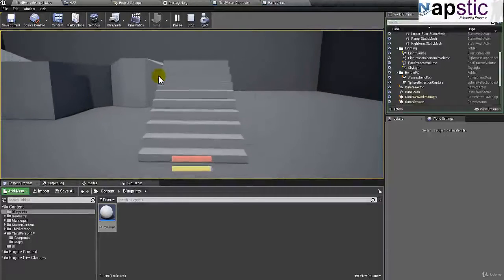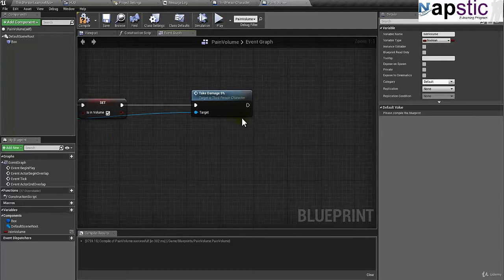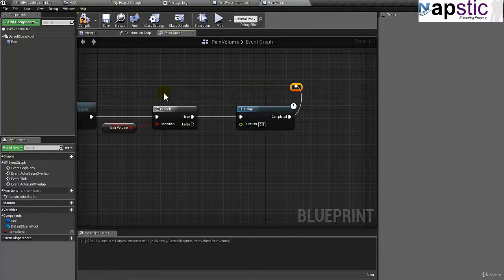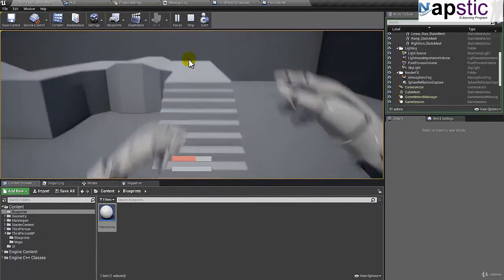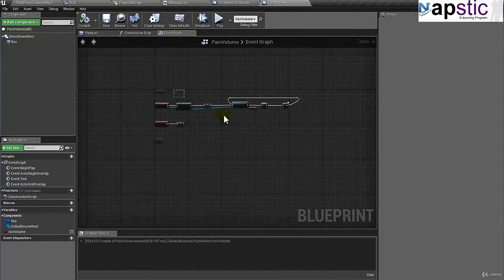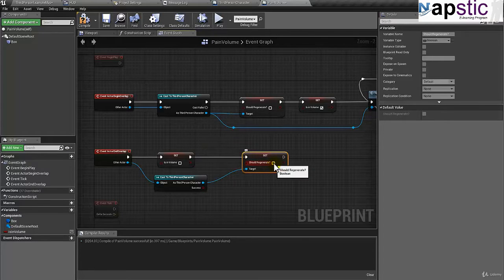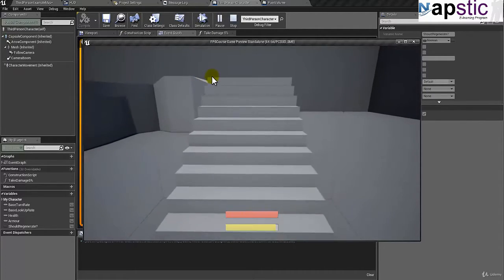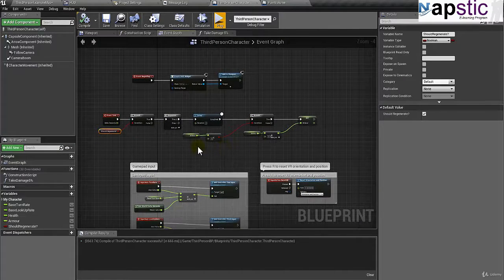8 Regenerating and Taking Damage